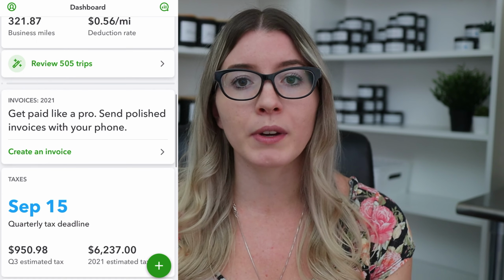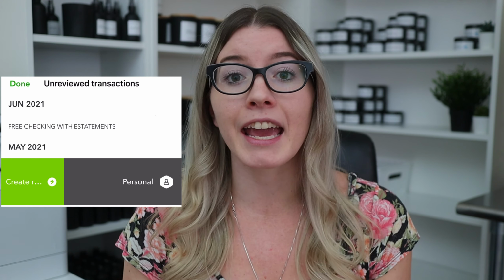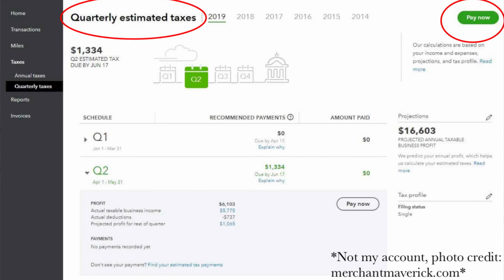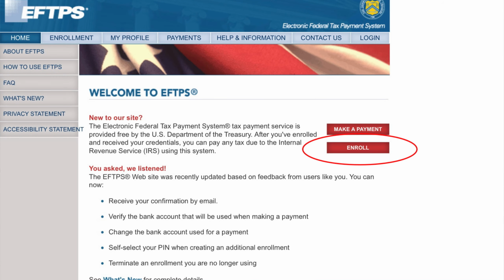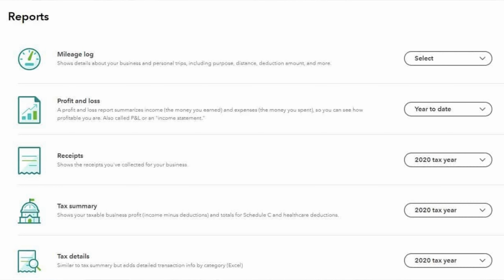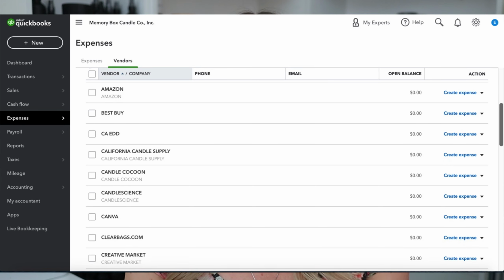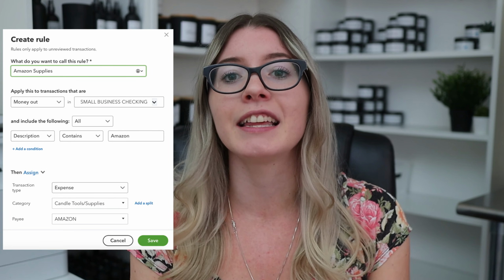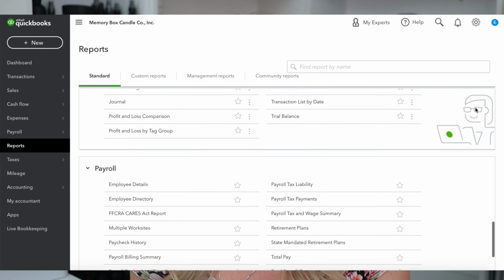How I Do My Own Bookkeeping As A Small Business Owner | Quickbooks Self Employed & Online Review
I have been using them for years and love them. I want to personally thank each and every one of use that choose to use my links, it helps me SO much! ❤️*

🎨 My Design Software Canva (I use the pro version so I can upload my own custom fonts)

MOST POPULAR CANDLE MAKING SUPPLIES:
✨Gram Scale For Weighing FO
✨Silicone FO Measuring Cups
✨Large Rotating Wax Melt Holder
✨Small Rotating Wax Melt Holder